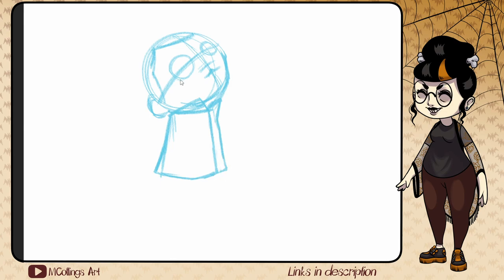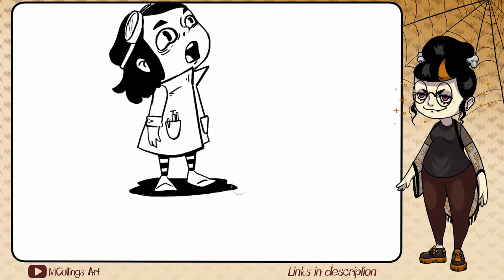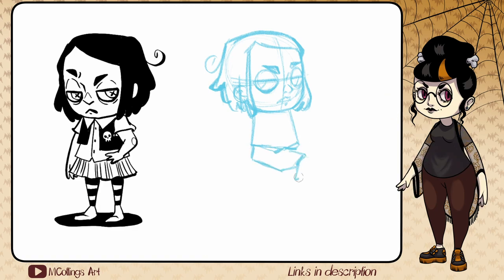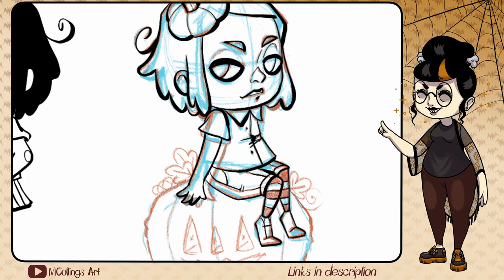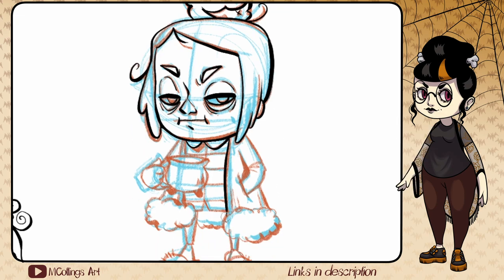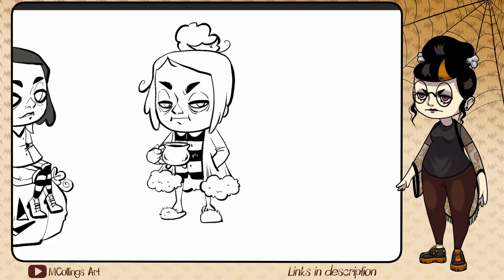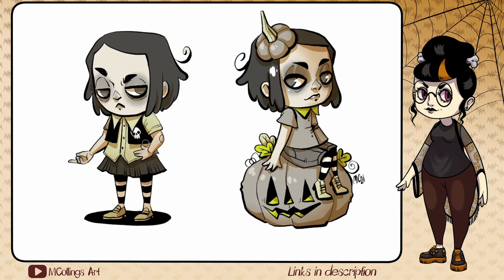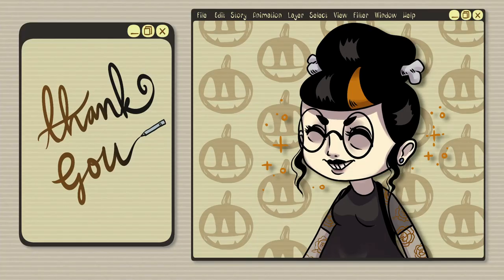How I Set Up My First Comic Ever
My steps to set up for my very first comic. I'm so excited to show you guys this comic, it has been so long in the making.
The timelapse in this video is me working on the main character of the comic, Vesper. I was working on getting her proportions and mood right as I draw her a few different poses and outfits. This footage is in Clip Studio Paint using custom sketch, inker, and coloring brushes.

Tablet: iPad Pro 12.9" (2021)

Main Music:
"Calm" by Nightingale Lofi
shorturl.at/gkuB9